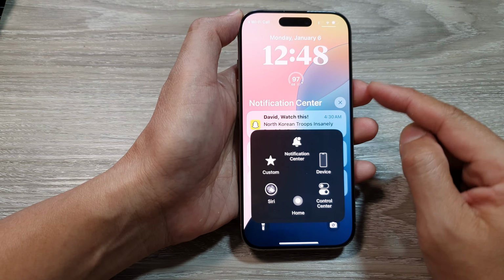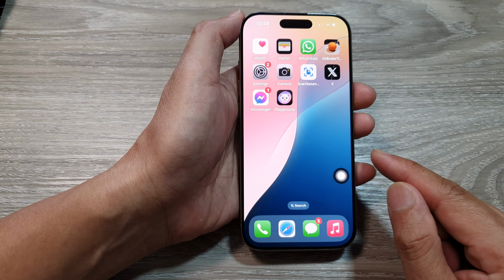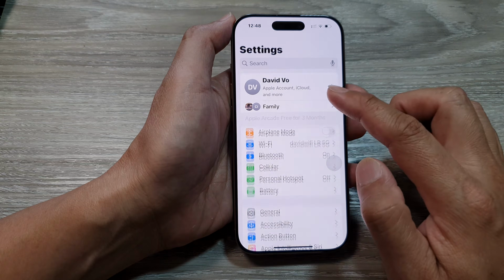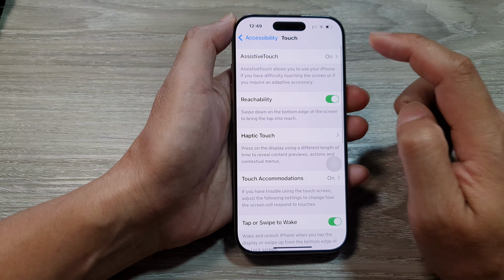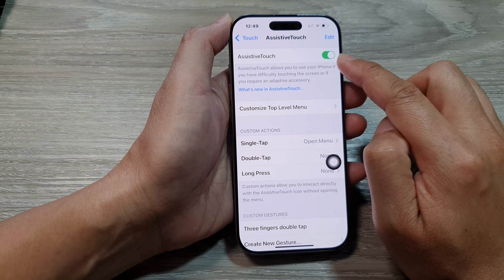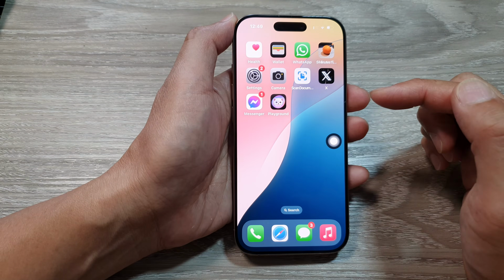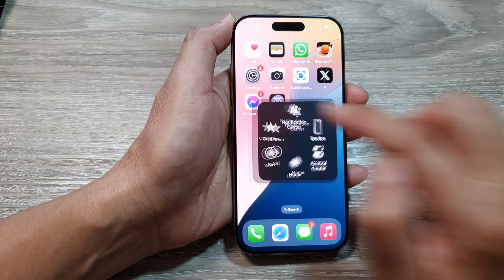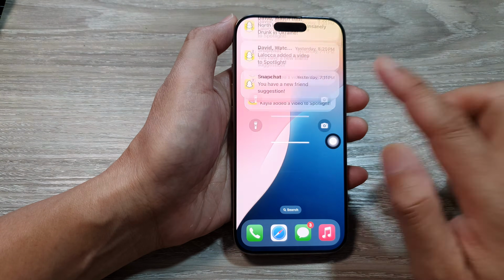iPhone 16/16 Pro Max: How to Open Notification Center With AssistiveTouch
Learn how to open Notification Center using AssistiveTouch on your iPhone 16, 16 Pro, 16 Pro Max, or 16 Plus running iOS 18. This step-by-step guide shows you how to configure AssistiveTouch to open Notification Center with a simple tap, making your iPhone more accessible and easier to navigate. Perfect for enhancing your device’s usability and personalization!